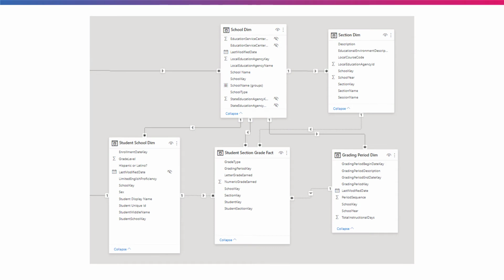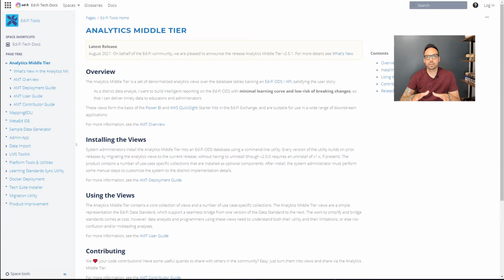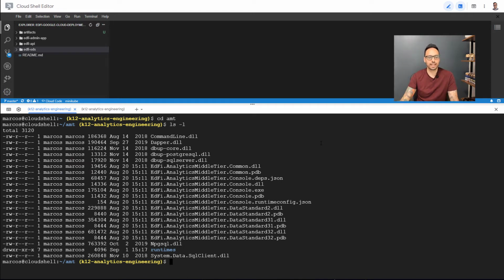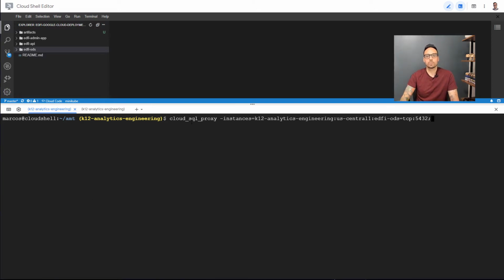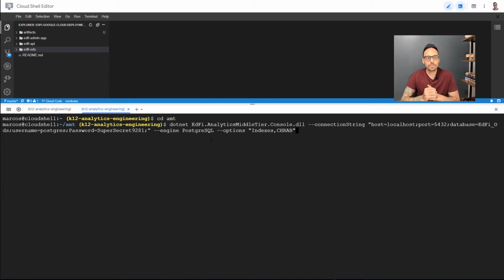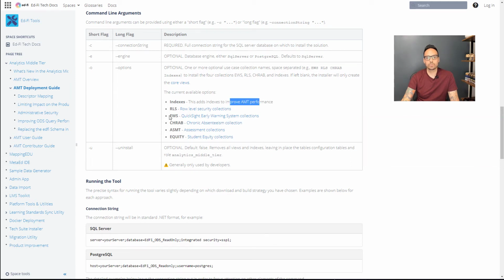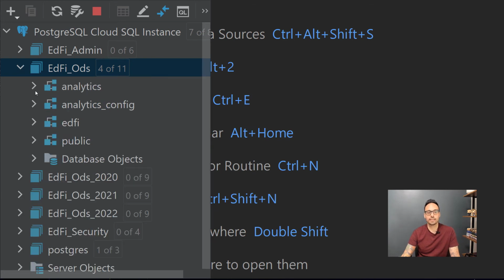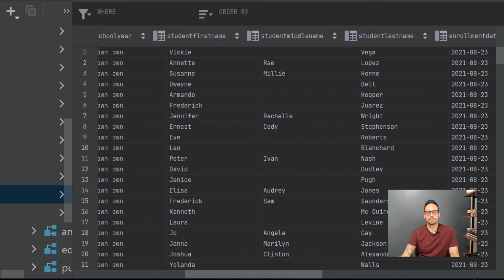Installing Ed-Fi’s Analytics Middle Tier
Ed-Fi's Analytics Middler Tier is a set of denormalized views perfect for analytics. This video builds upon our previous one to show how to install AMT on our ODS deployed in Google Cloud.